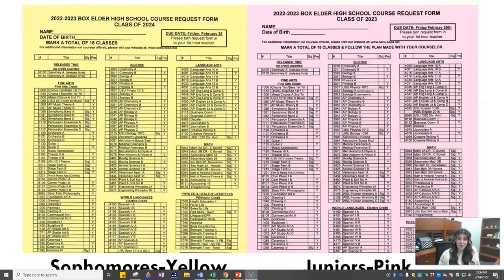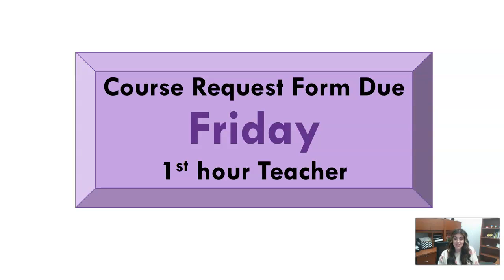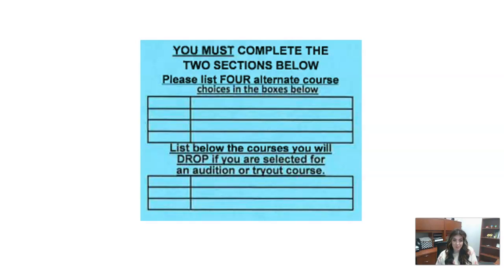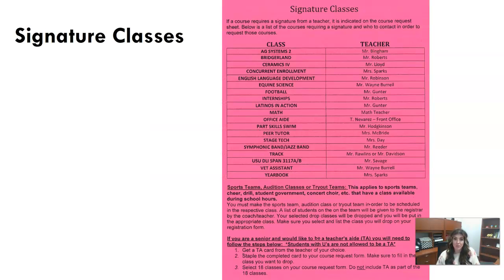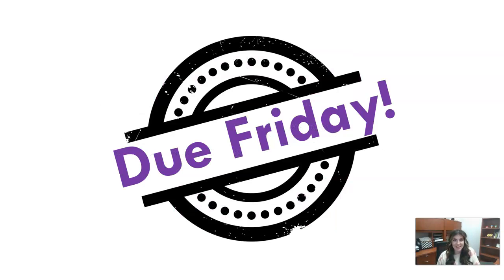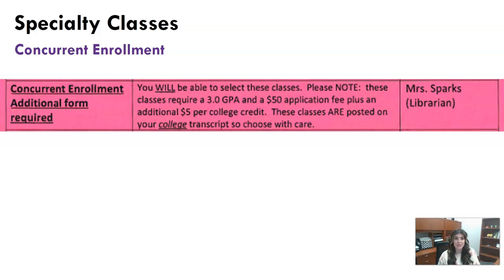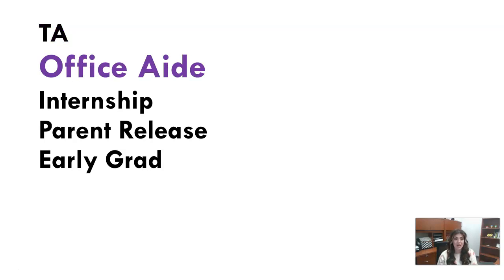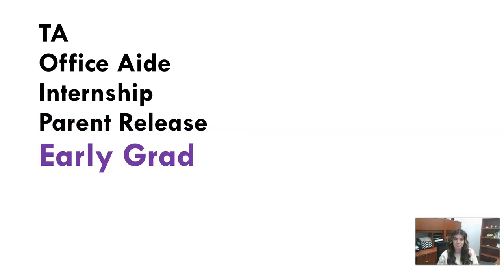2022 Signing Fair Video